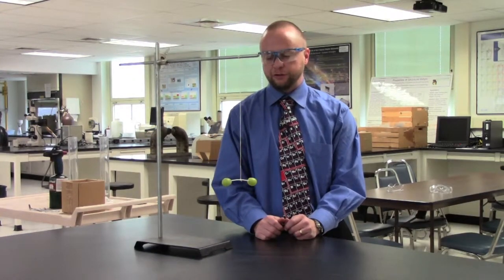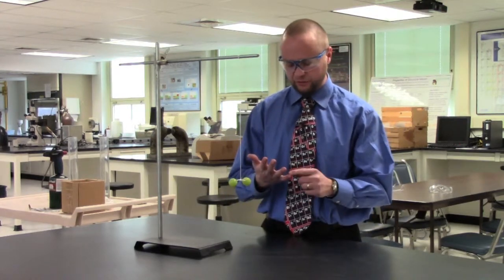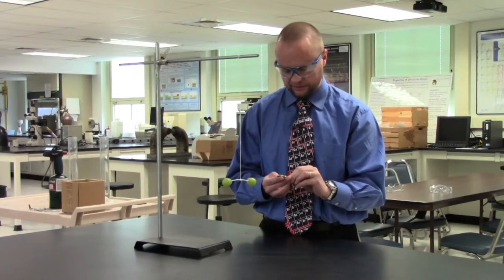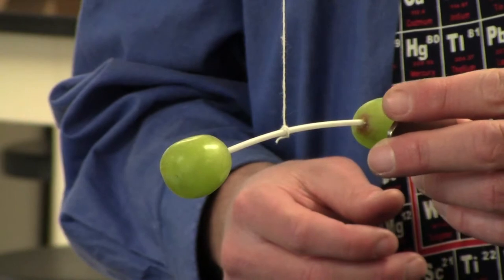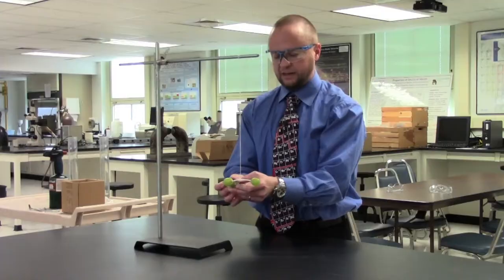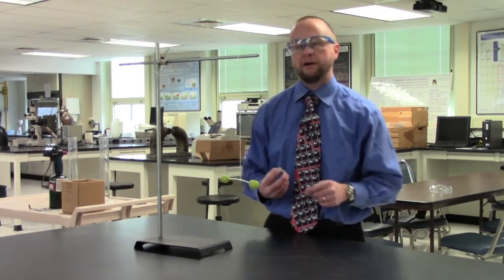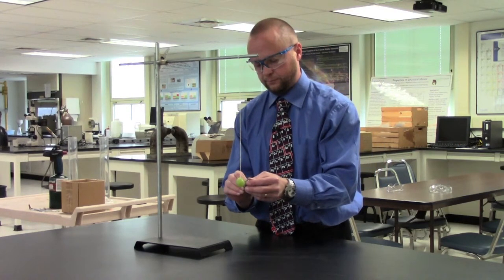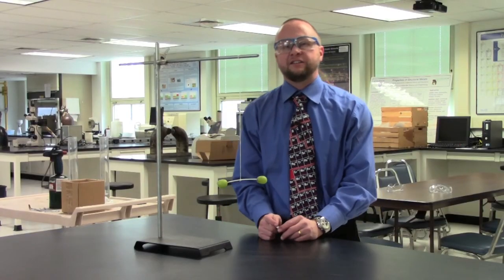MATSE201 Paramagnetism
This video was created for Penn State's MATSE 201 Course: Introduction to Materials Science with the assistance of Dr. R. Allen Kimel and the John A. Dutton e-Education Institute